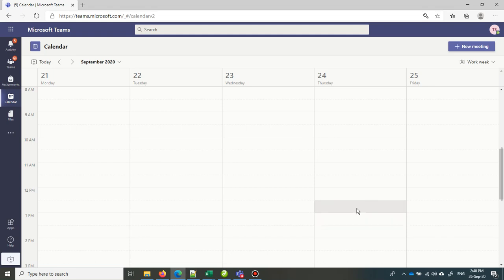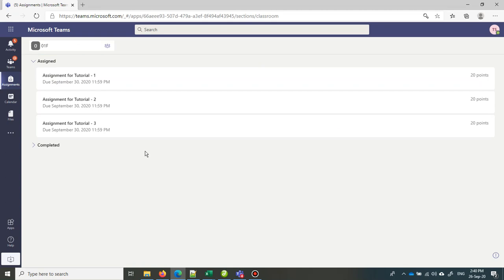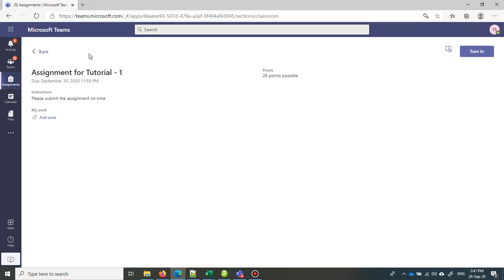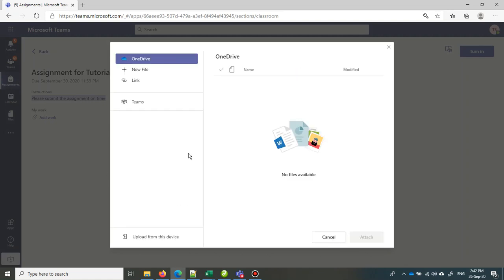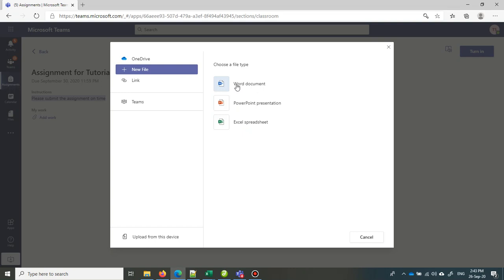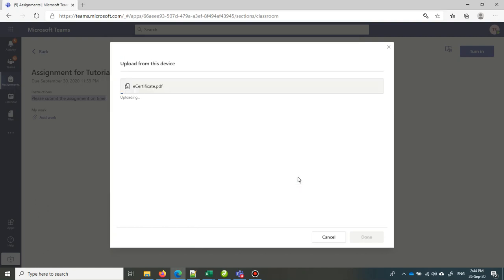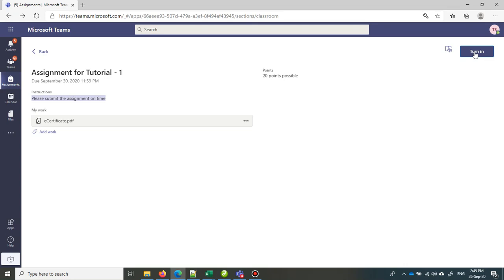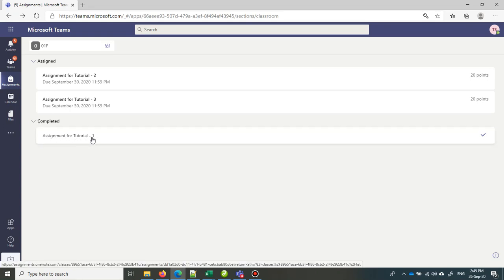Tutorial - Uploading assignments on Teams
This tutorial is about uploading assignments on Teams